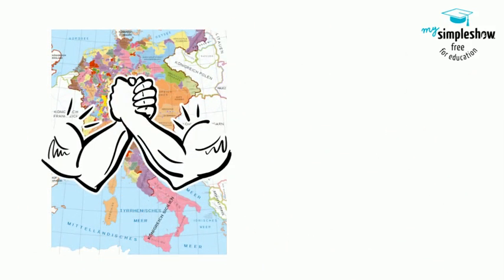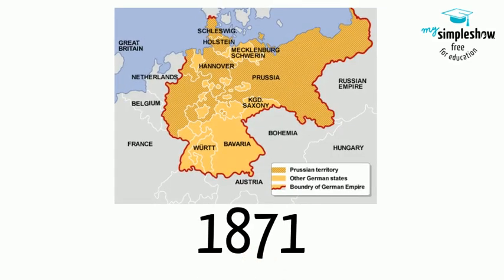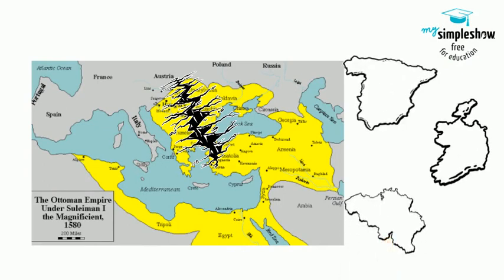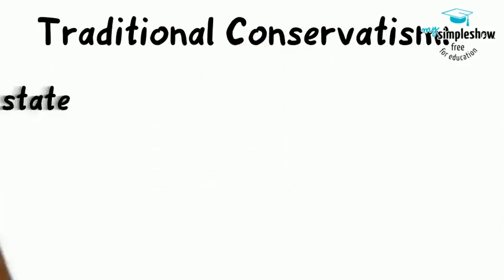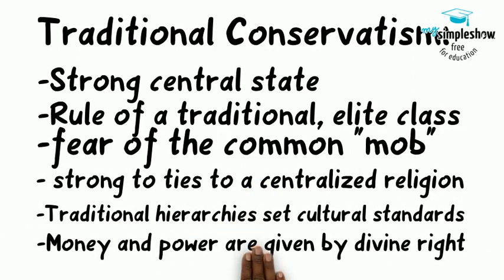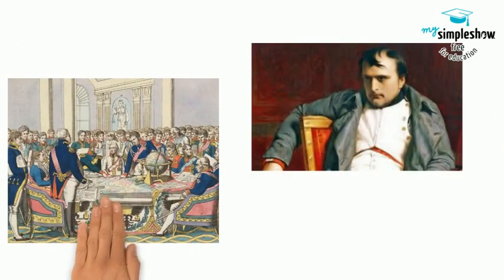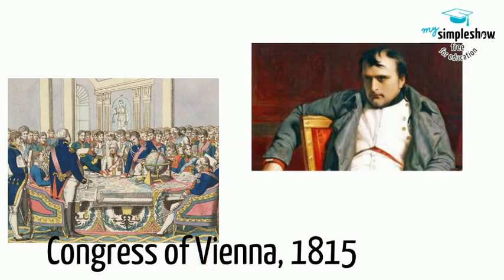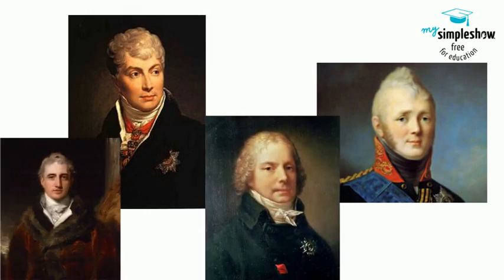Indiana Standard World History 5.5 (The Rise of Nationalism)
5.5 Explain the reasons for the rise of nation-states and the effects of nationalism in Europe, North America and Asia.

Images not used with permission but with our apologies and hope for forgiveness, as we are a school project and make 0 financial gain from our product.

Information gathered from:

Daily Lecture and Discussion Notes, World History, Glencoe

Ellis, Elisabeth Gaynor &amp;; Anthony Esler. World History. Pearson,
2016.

Kingfisher History Encyclopedia, The. Kingfisher, 2004.

Sass, Erik, et al. The Mental Floss History of the World: an Irreverent Romp Through Civilization's Best Bits. William Morrow Paperbacks, 2009.

Stearns, Peter N., et al. World Civilizations: the Global Experience. Pearson, 2017.

Wikipedia